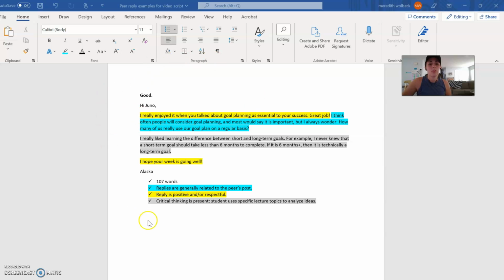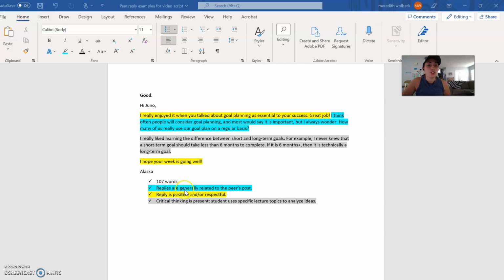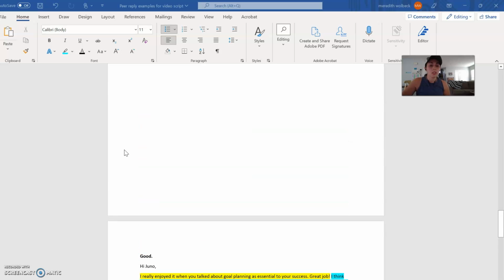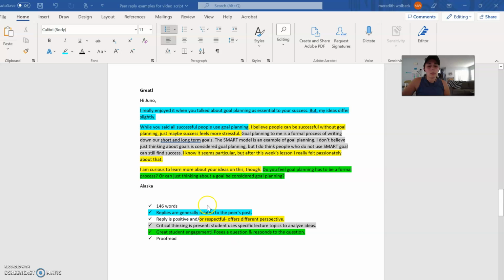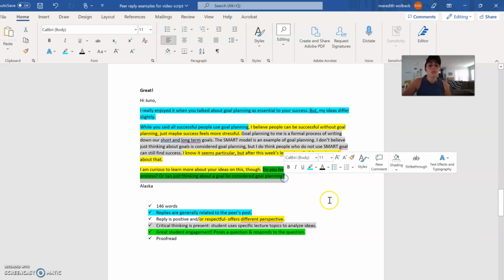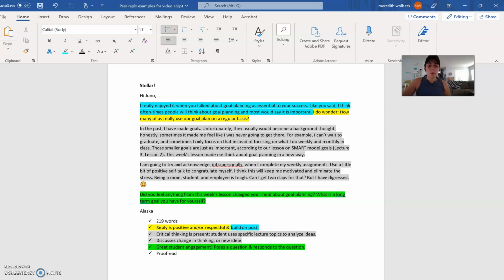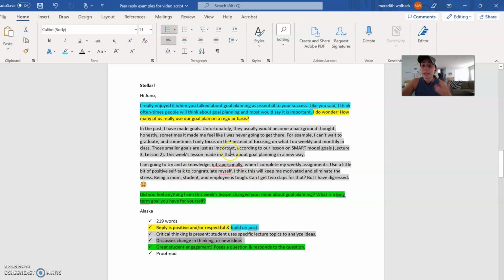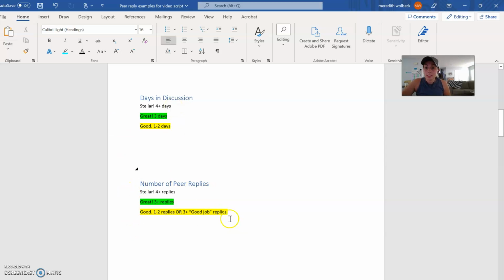Peer Reply Examples Part 2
Get an example of what a good, great, and stellar peer reply might look like. Use these examples to set goals for your peer replies and professional communication best practices.

Part 1 shows examples of good, great, and stellar initial posts.